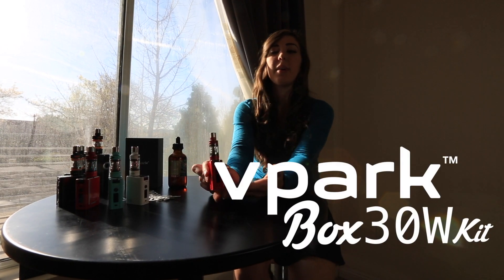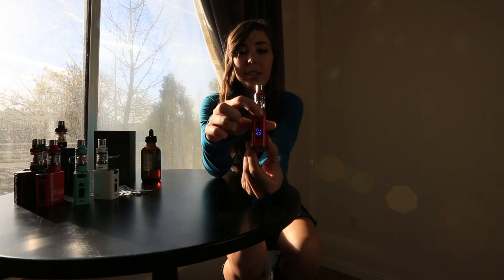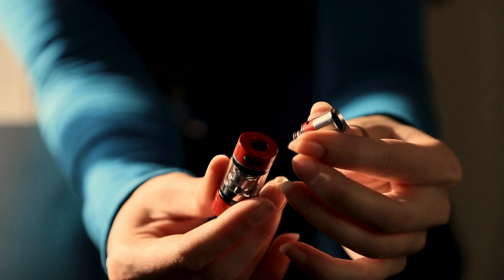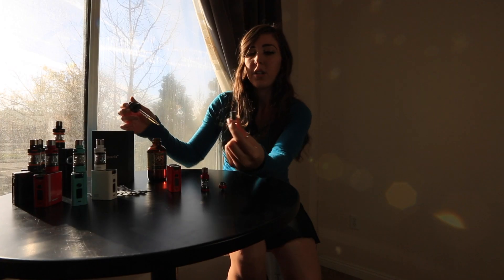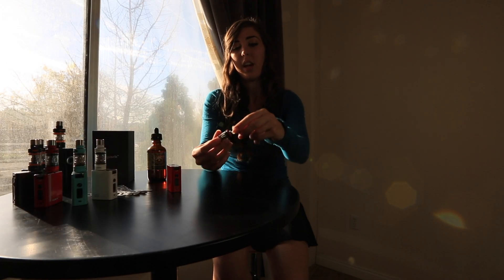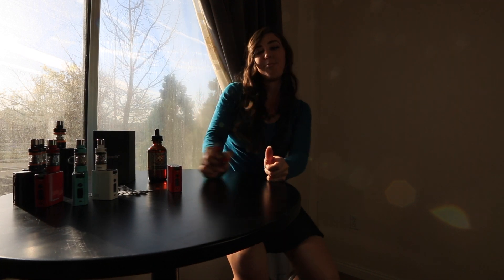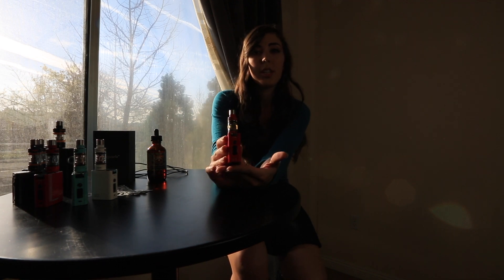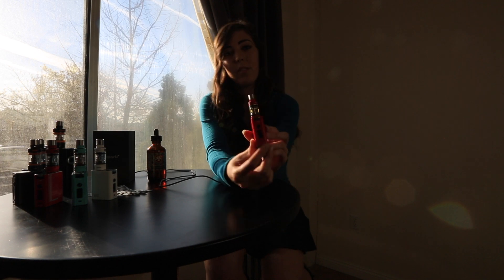VPARK 30W KIT TUTORIAL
VPARK revolutionized the future of vaping with this new 30 watt starter kit. Sleek, small, and easy to use, there’s more to our box 30 than meets the eye. It comes complete with a revolutionary, user friendly on and off switch, and a remarkable portable design, comparable to the size of a zippo lighter. Paired with the advanced MaxTank Mini, this compact device contains powerful and innovative technology for all your vaping needs.

VPARK 30 W Product Features:

Specifications:

Size: 22 mm * 41 mm * 55 mm
Battery Capacity: 1000mAh
Power Range: 5-30W
Resistance Range: 0.3-2.0Ω
Features:
Smallest box mod with 30 watts of power (weight 96 g)
Stable between 0.3Ω - 2.0Ω
Spring-loaded 510, with insolation for better connection
Left & Right Dial Design to adjust wattage up/down
Built in memory to resume your last setting when wheel is turned on/off
Easy On & Off Switch
LCD Display to read wattage/draw timer/battery life/error reminder
Built in 18350 battery, 1000 mAh capacity, 14 Amp output current
Micro USB port, fully charged in 35-45 minutes
Dust-proof USB silicone insert design to avoid collecting dust
Safety Features: output short circuit/overheat/reverse battery protection

VPARK MaxTank Mini Product Features:

Specifications:

Size: 18 mm * 61 mm
Capacity: 1.5 ml juice capacity
Coil Resistance: 0.5Ω
Best wattage range: 20-50 W
Features:
Top fill tank
Easy rubber grip to access top fill (anti-slip Silicone O Ring)
Dual adjustable airflow
Insulated airflow drip tip
Vertical dual coil design
0.5Ω Nichrome coil (installed); extra 0.5Ω Nichrome coil (included)
Threadless coils (no position alignment needed)
Organic cotton
Coils are universal to all VPARK products
Constructed of pyrex glass and 303 stainless steel (food grade ceramic paint)
VPARK 30 W Kit Includes:

1 Vpark Box 30
1 MaxTank Mini
0.5Ω Nichrome Dual Coil (installed)
0.5Ω Nichrome Dual Coil (included)
1 Extra Drip Tip
1 Micro USB Charging Cable
1 Box 30/Maxtank Mini User Manual